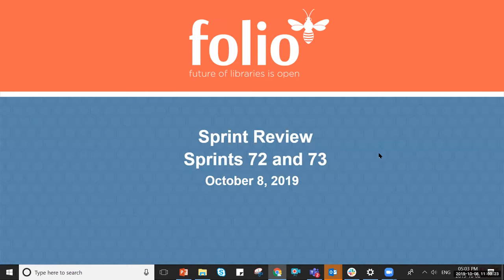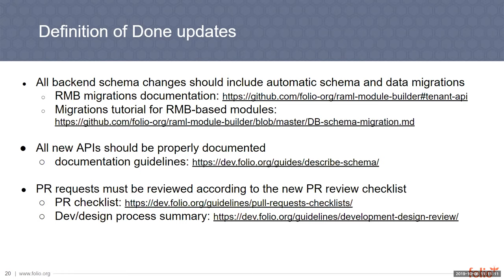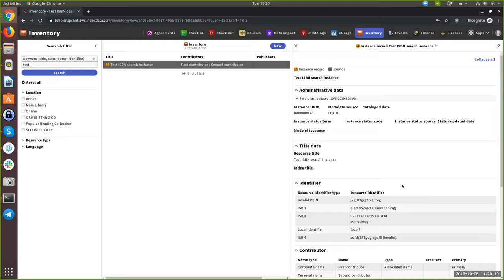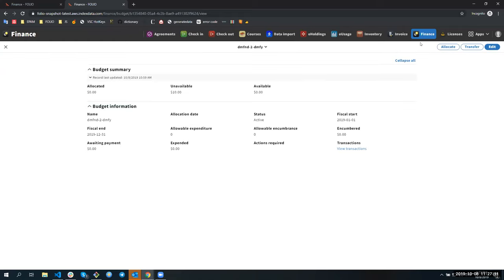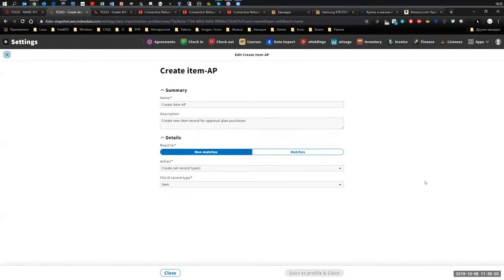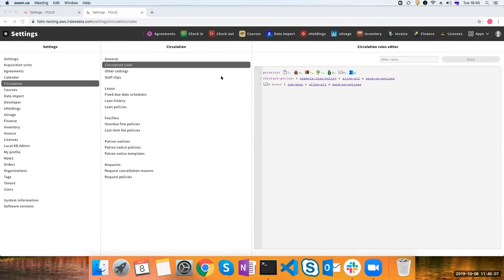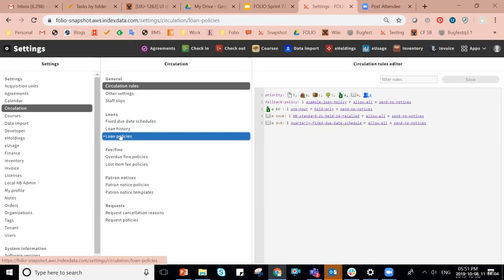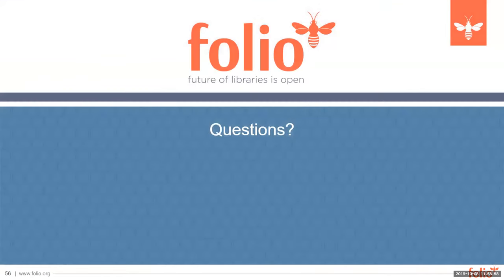Sprint Review 72 - 73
0:00 – Introduction, Q3.2 Recap, Q4 (Edelweiss) Release Plan, Highlights
9:10 – Request fulfillment,
14:45 – Inventory/Orders: ISBNs, Product IDs
20:30 – Finance
27:10 – Permissions
29:26 – Match Profiles and Action Profiles
33:52 – Data Import rules
38:10 – Users: Anonymizing Fines/Fees, Circulation Rules editor
43:45 – Inventory enhancements
47:04 - Loan rule settings
54:25 - Closing